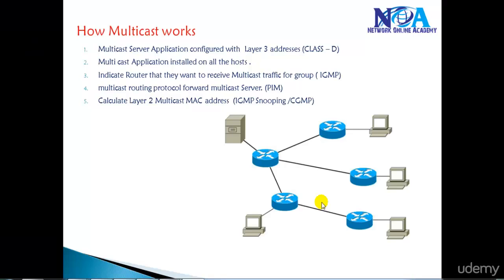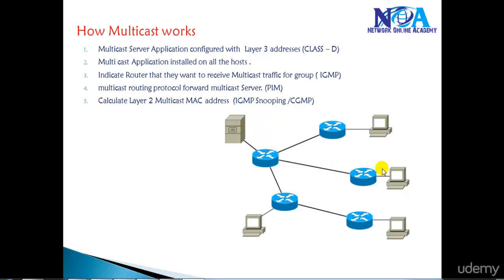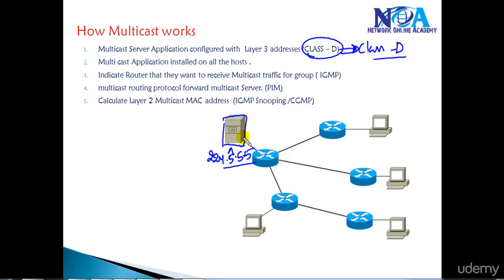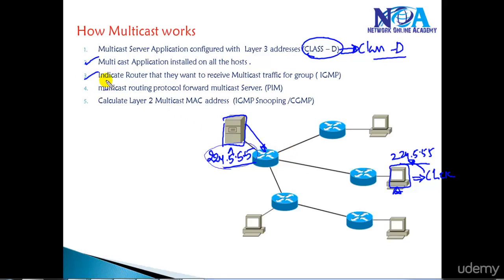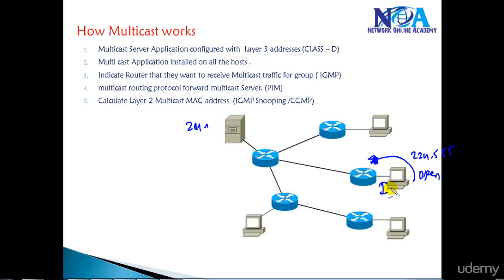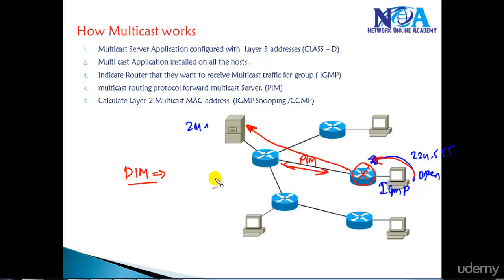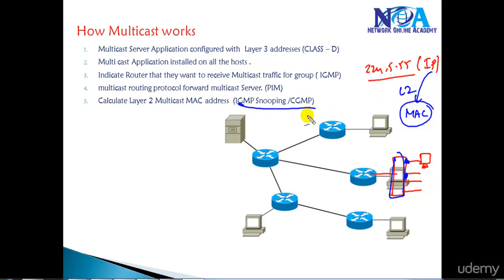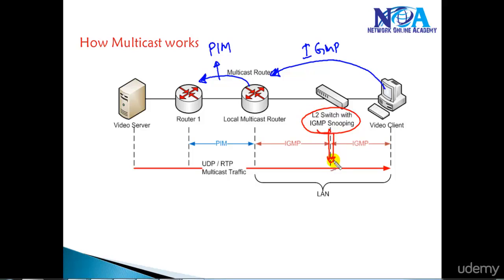003 How Multicast works